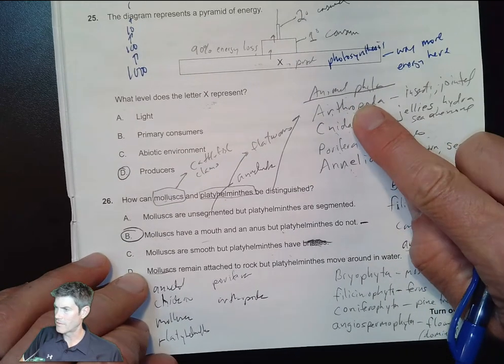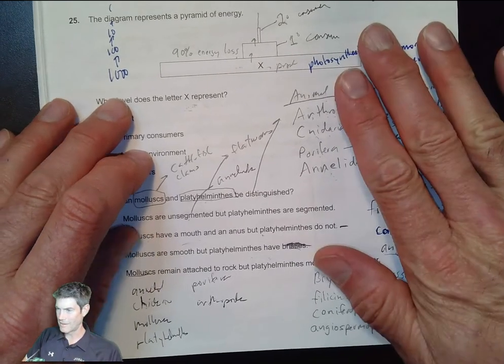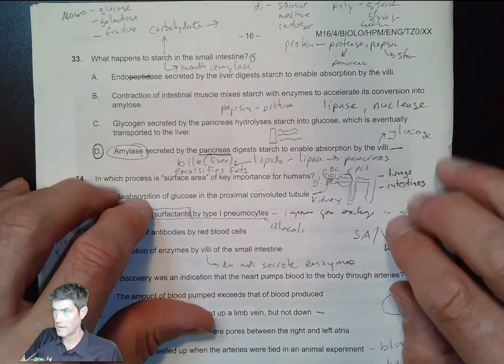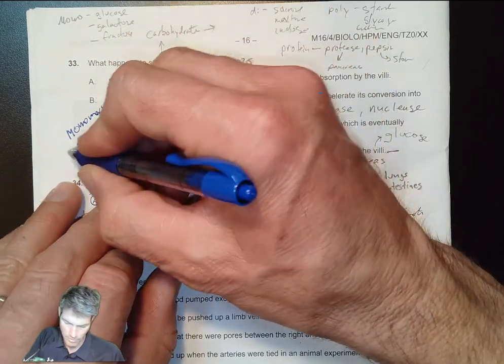IB Biology 2016 paper 1 video 3